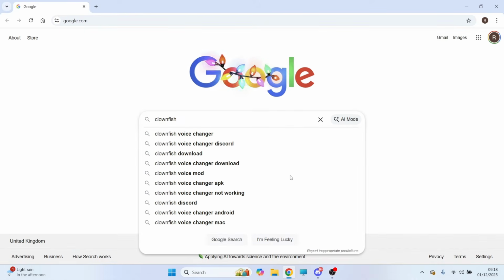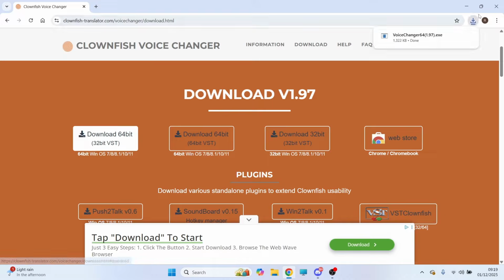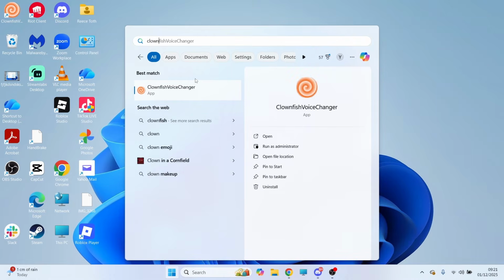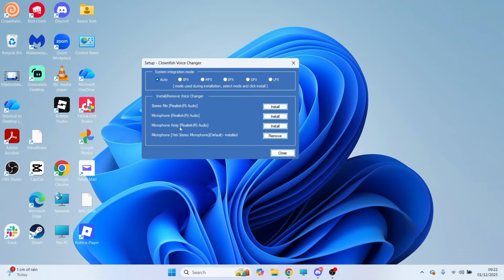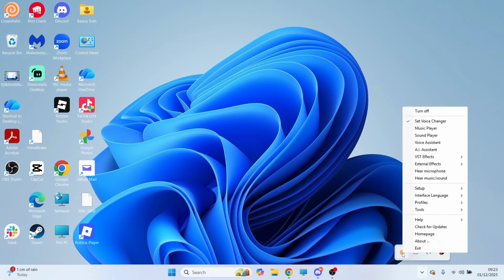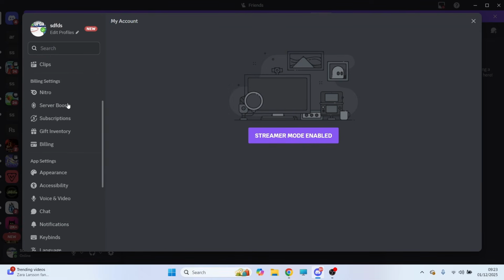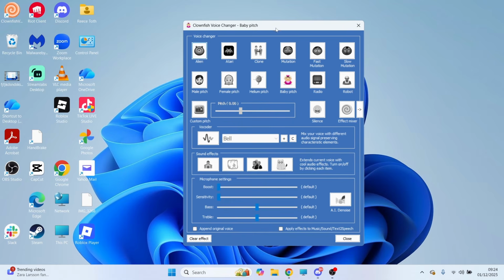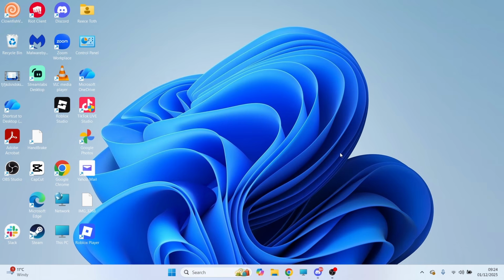How To Use Voice Changer In Discord (PC & Laptop)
Learn how to use a voice changer in Discord with this step-by-step guide. Includes how to install voice changer software, set your input device, adjust microphone settings, and use effects in calls, gaming servers, and voice channels.